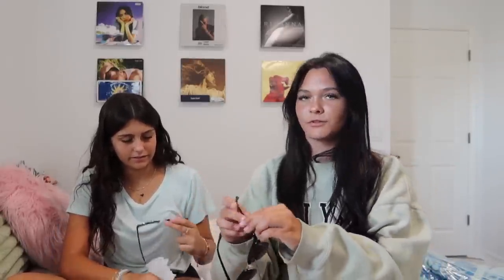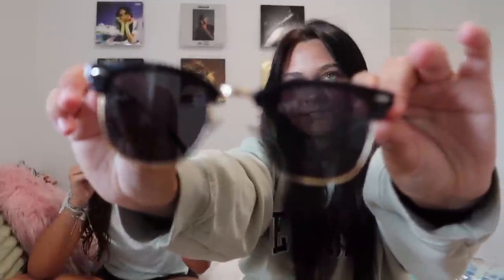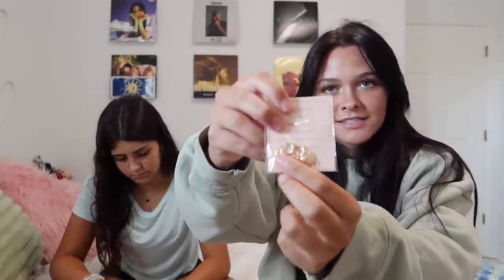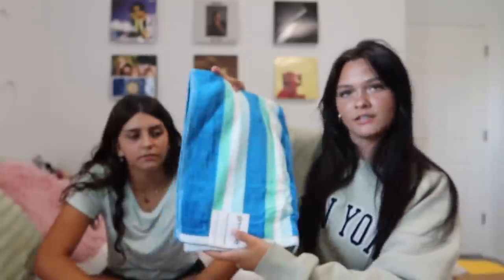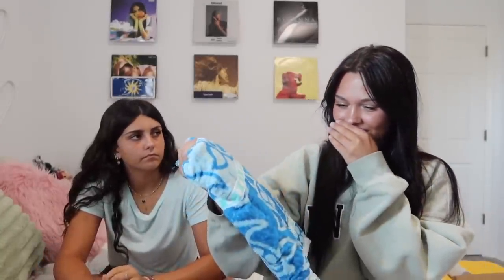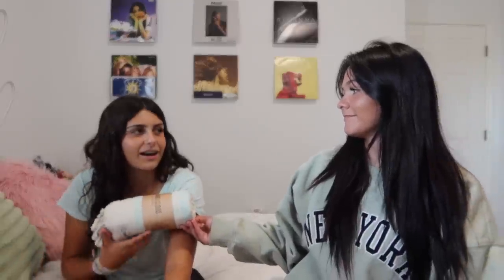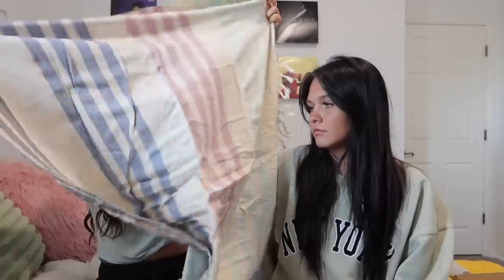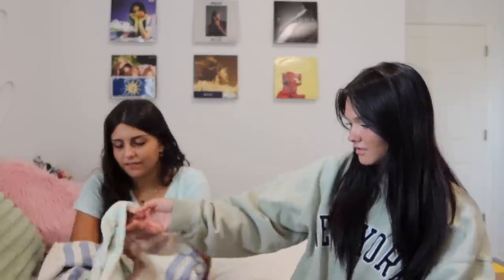10 SUMMER ESSENTIALS YOU NEED FROM AMAZON! EMMA AND ELLIE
Emma and Ellie share with you what their summer essentials are for this year! They do a haul of 10 things they think are their summer essentials.